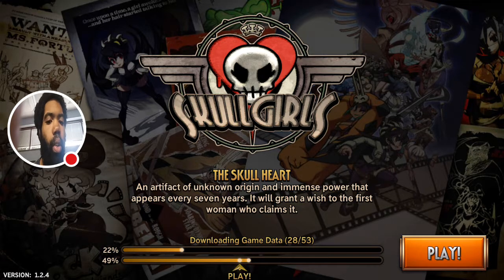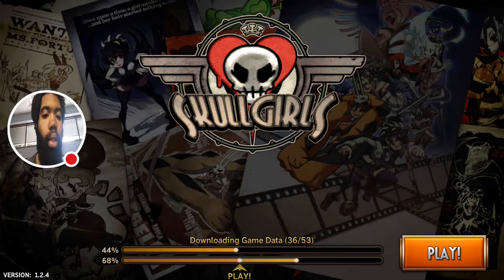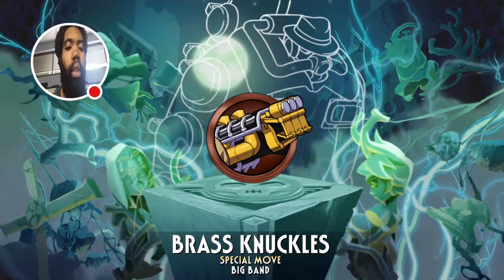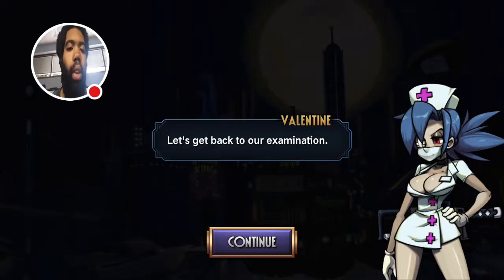Skullgirls || Episode 2 || Technical Difficulties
Watch me play Skullgirls!